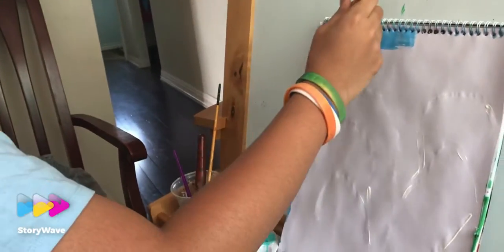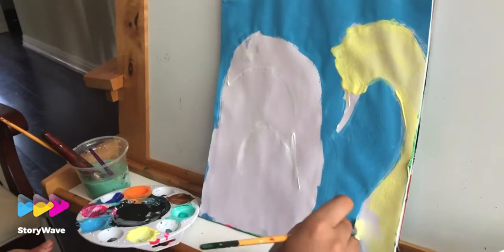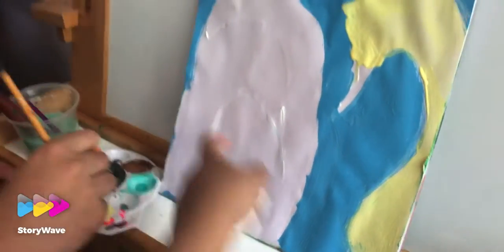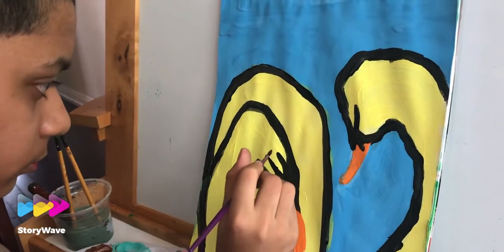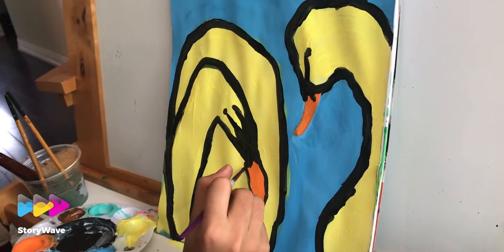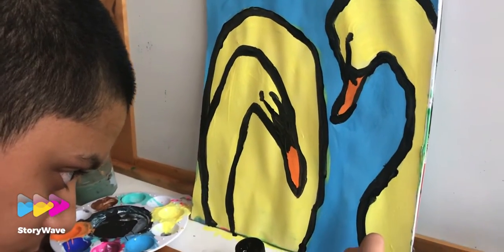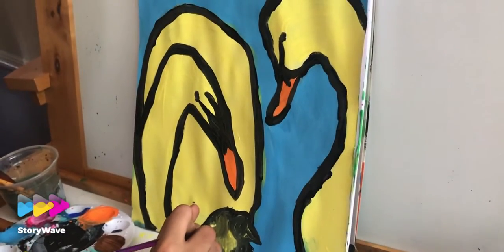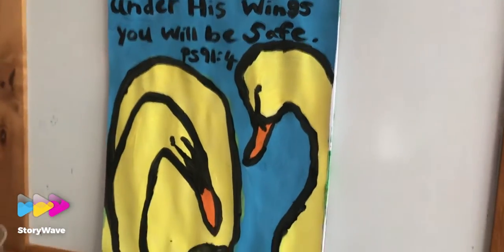Swan scripture painting